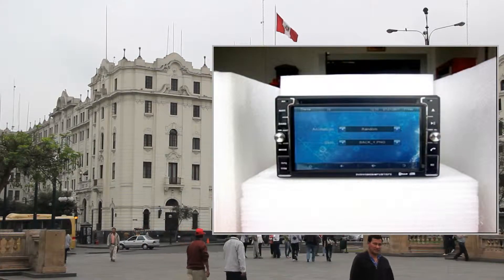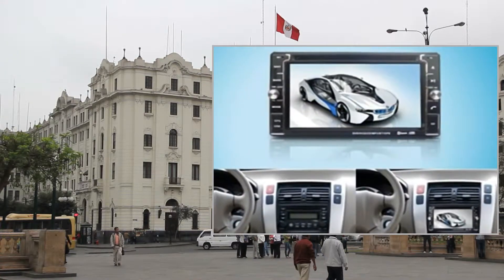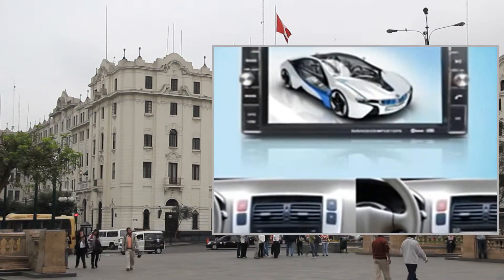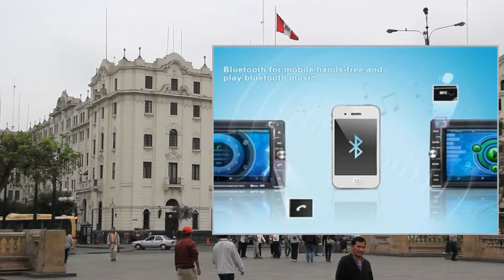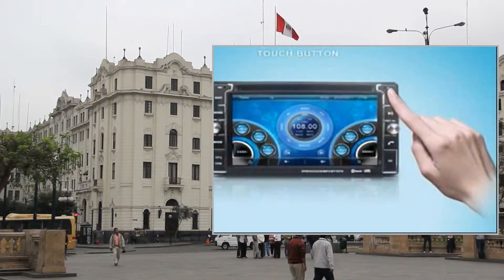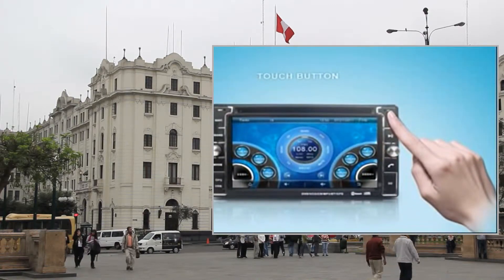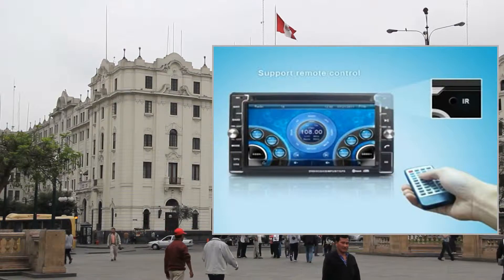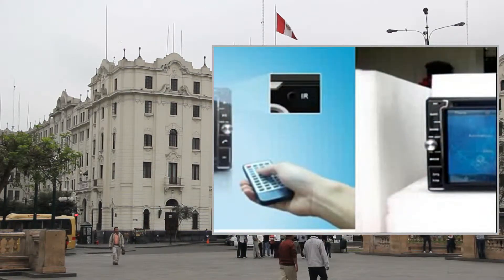6.2 Inch 2 In-Dash DVD Video Receivers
Pгоduсt Dеsсгіptіоn
6.2 Inch 2
General Functions:1. 2-DIN digital touch screen TFT LCD display, 3D GUI User Interface easy to operate 2. LCD pixels: 800 * 4803. Language: Chinese / English / Russian / Arabic / Spanish / Portuguese/ French / German / Thai / Turkish4. Support IPOD Function5. Support Steering wheel control Function 6. DVD playback compatible with CD/MP3/VCD/MPEG4(DIVX)WMA/JPEG7. FM/AM with preset 30 stations. RDS available for any market which needs.8. SD/MMC card USB-reader support MP4, DIVX, JPEG, MP3 and WMA playback9. 4X60W maximum power output10. Car reverse control radar and CCD camera input (switch automatically)11. Analog TV tuner build-in, auto select NTSC, PAL or SECAM12. 1 Route audio/video input, 2 Route audio/video output 13. PIP support (Picture in Picture should be with GPS) and RGB high definition image14. PIP The image can be moved randomly15. 5.1-channel digital audio (SPDIF) output16. Subwoofer audio output17. Built-in Bluetooth for mobile hands-free.18. RGB high definition image.19. Built in Games (the function should be with GPS)20. Built-in GPS Navigation System (Windows CE 6.0) 21. FM frequency: 87.5-108MHZ Japan: 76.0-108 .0 MHZ Russian: 65.0-108MHZ22. AM frequency: 522-1710KHZ23. Analog TV mode: PAL / NTSC / SECAMTechnical parameters:1. Voltage: DC 12V2. Current: 30 mA3. Output power: 4 * 60 W4. Operating temperature: -30 degrees - 80 degreesPackage contents:1. Car DVD player x 12. Touch pen x 13. A/V & Power cables x 14. Remote controller x 15. GPS antenna cable x 16. English Manual x 1

Suit for Hyundai Accent Era 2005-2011
6.2 inch 2-DIN digital touch screen TFT LCD display
Steering wheel control /Resolution
DVD playback compatible with CD/MP3/VCD/MPEG4